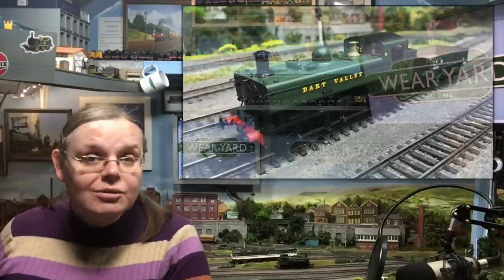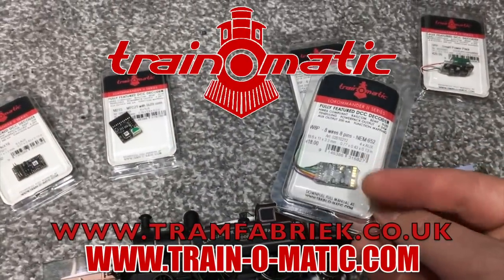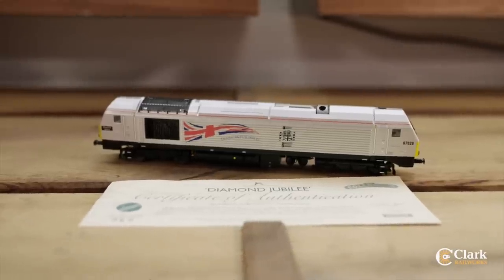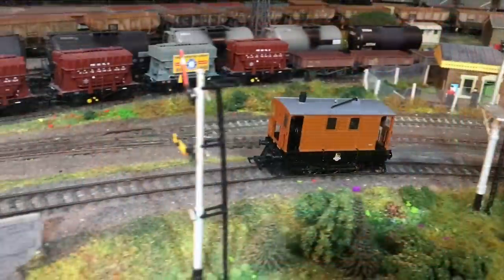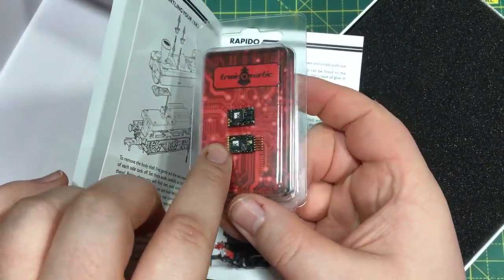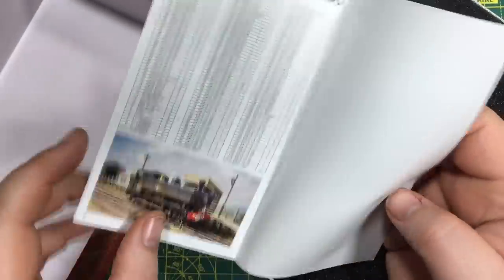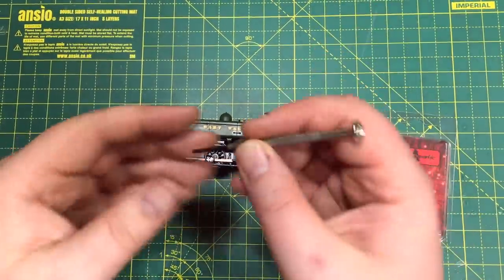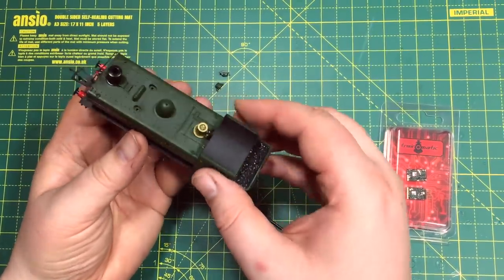The Perfect Pannier Tank? Rapido Trains 16XX Locomotive in Dart Valley Green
Today Jenny takes a look at a wonderful locomotive from Rapido, the 16XX Pannier Tank in Dart Valley Green. If you like the look of this loco and fancy one for yourself, here's a link to help you out